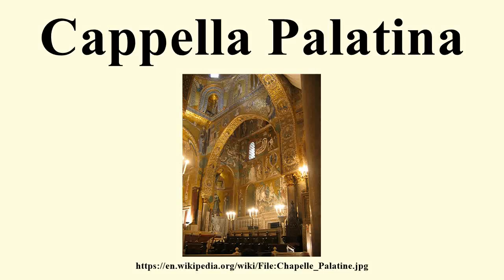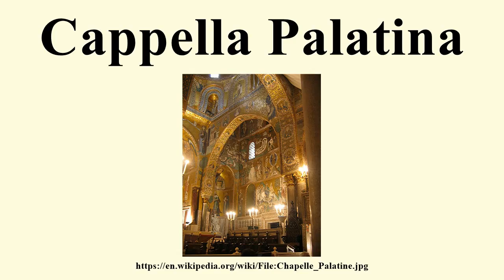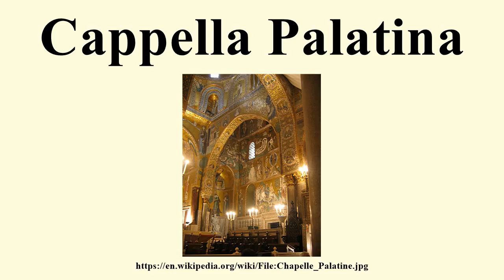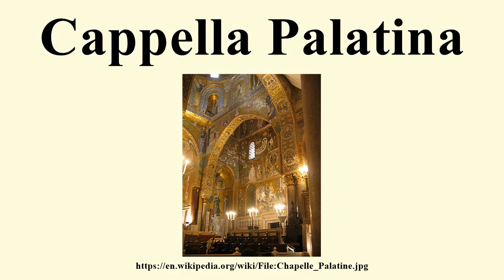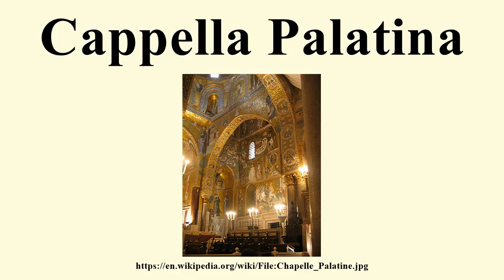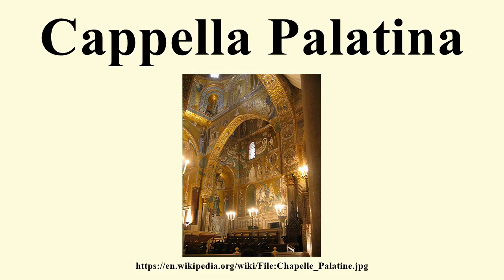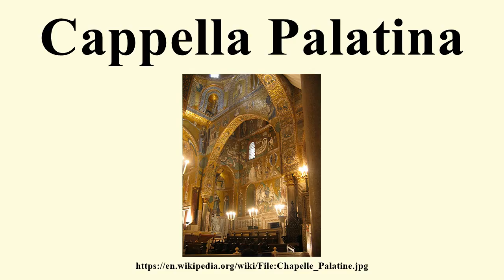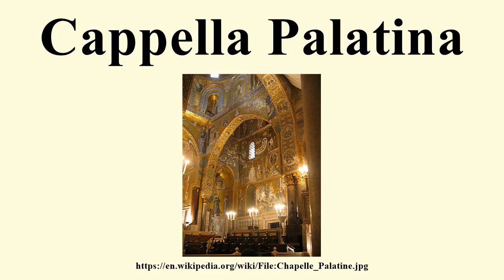Cappella Palatina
Image-Copyright-Info